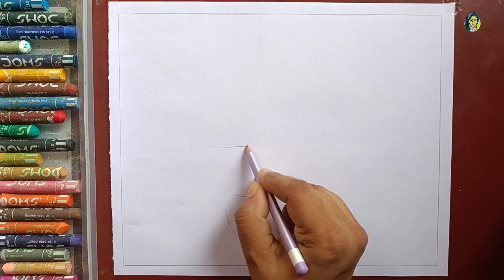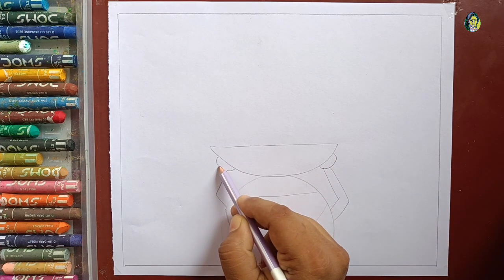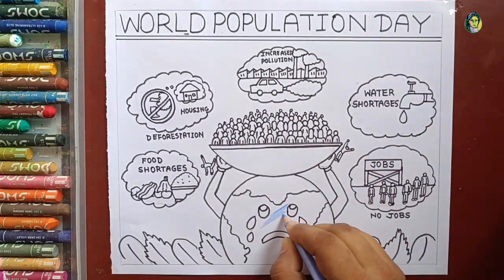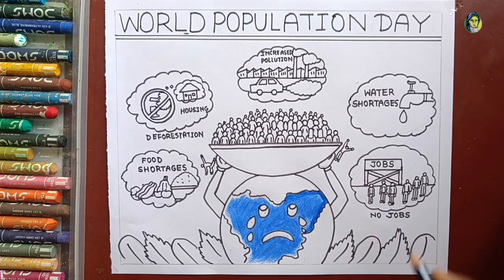World Population Day Drawing Easy | How To Draw World Population Day Poster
World Population Day Poster Drawing Easy | How To Draw World Population Day Poster | Population Day Poster Drawing Very Easy | Poster On Population
Hello friends, I'm Arpita. In this video I have drawn the poster of world population day. It is a very easy and simple method of how to draw population day poster step by step. It is also a Subject Drawing tutorial. I have used Pastel Colors and Color Pencils to draw this. I hope this video will be helpful for you

Intro 00:00
Sketch Drawing 00:11
Coloring 04:12
Outro 10:40

jharna art gallery
drawing